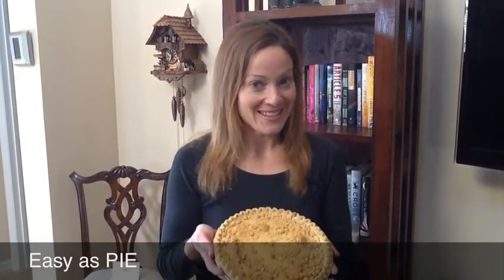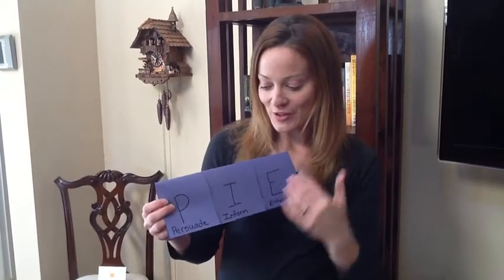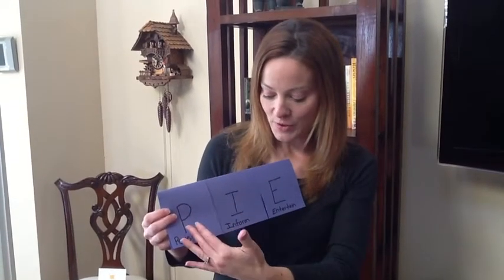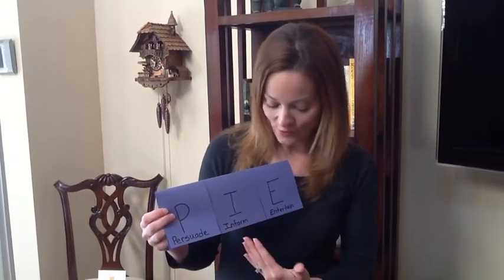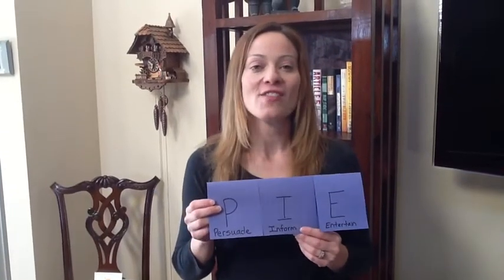Author's Purpose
Tips for the Classroom:
Think about the author's purpose for writing their text. Is it to persuade, inform, or entertain? Breaking it down is as easy as PIE.